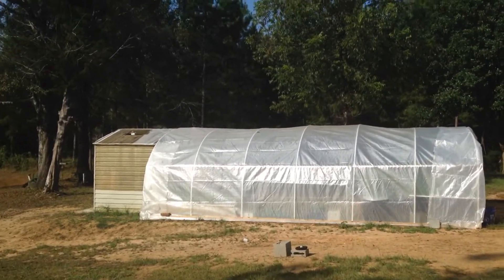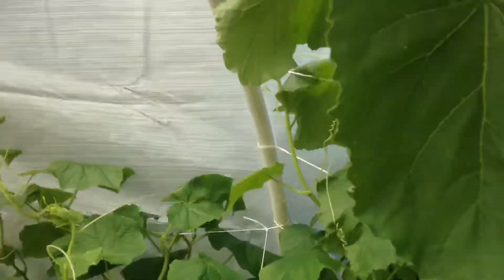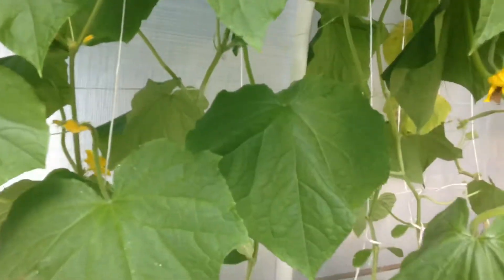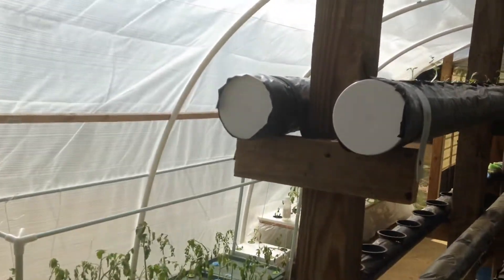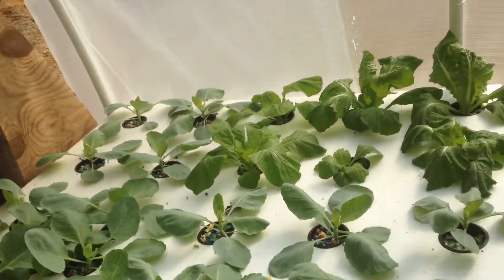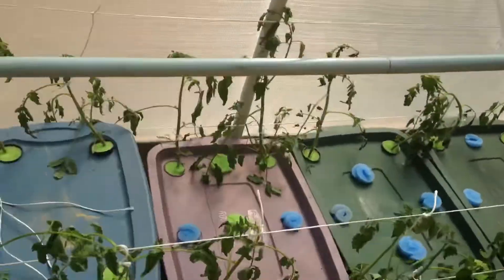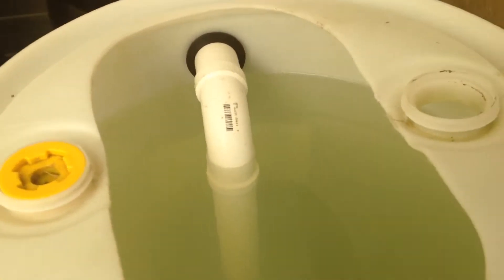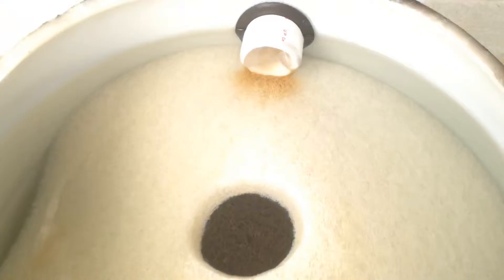First year with our Aquaponics system 2019 that my husband made for me.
In 2019 my husband asked what i wanted for my birthday and here it is.